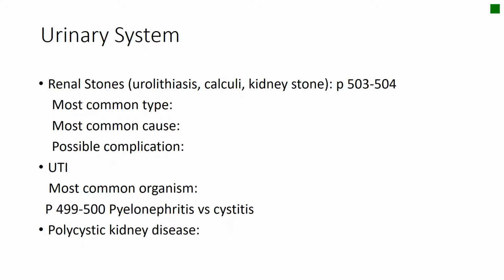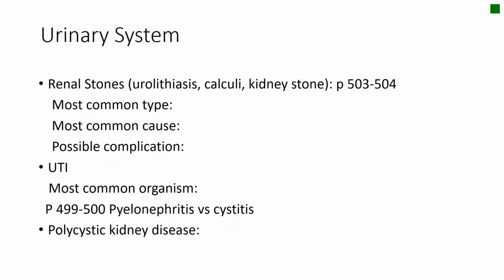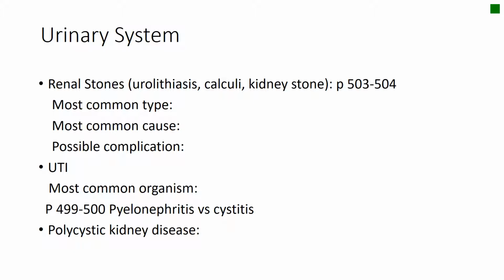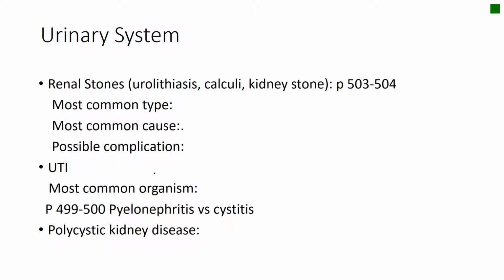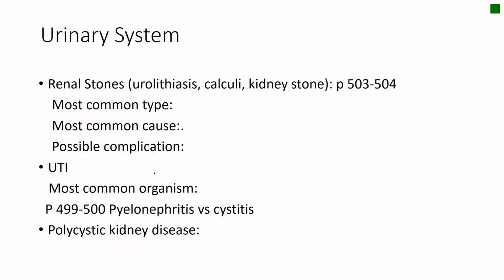Module 13 chapter 18 pp 2